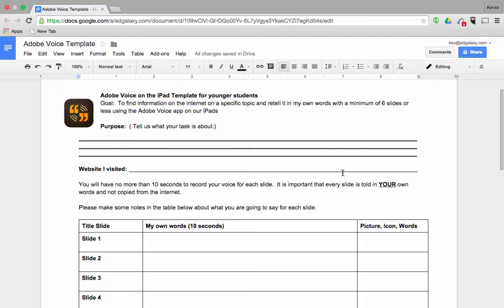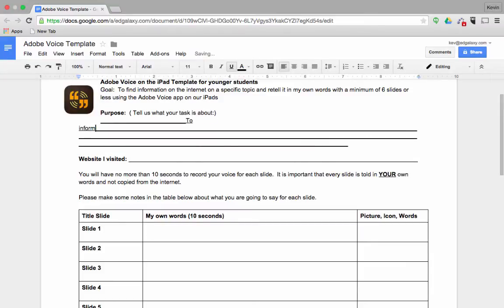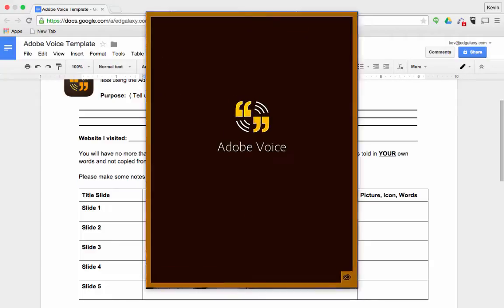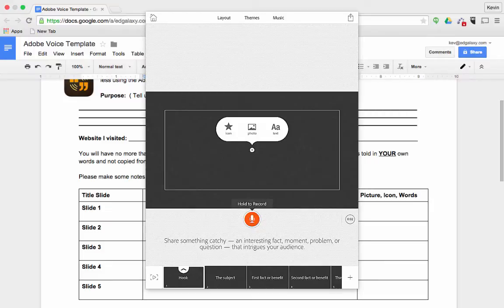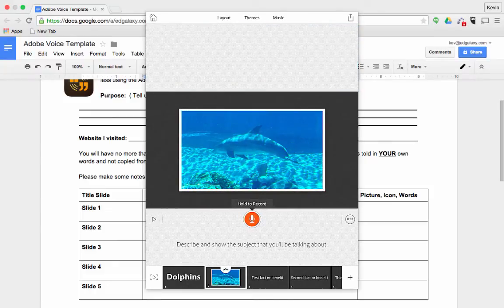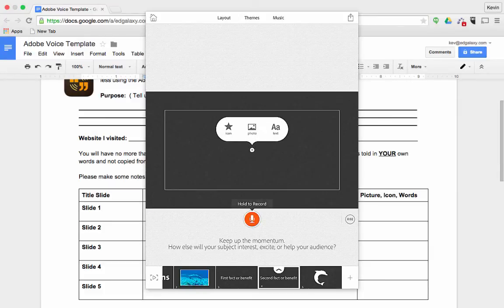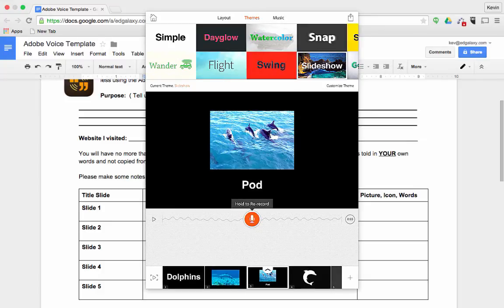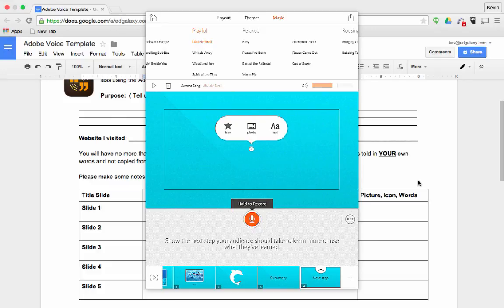ADOBE VOICE TUTE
A tutorial on how to use Adobe Voice in the classroom effectively.